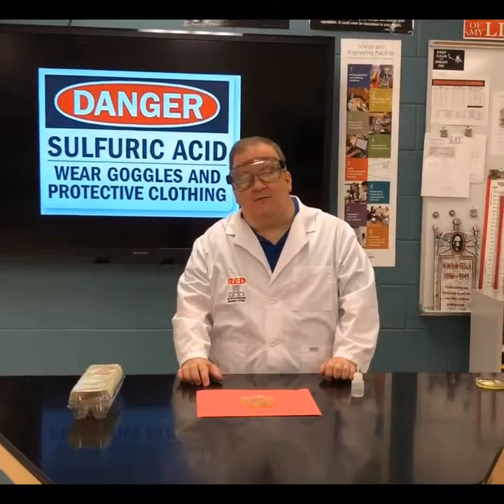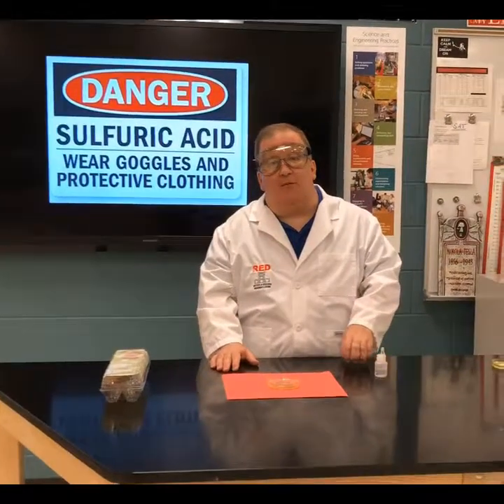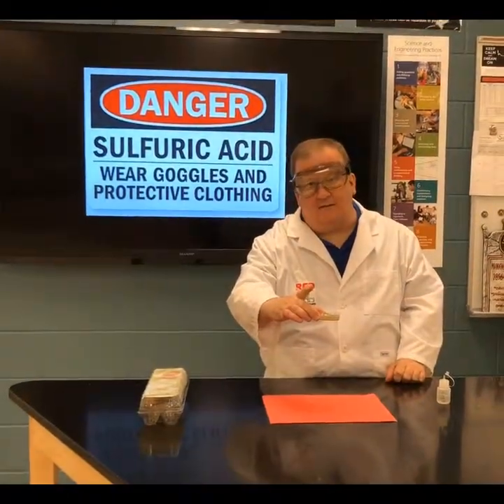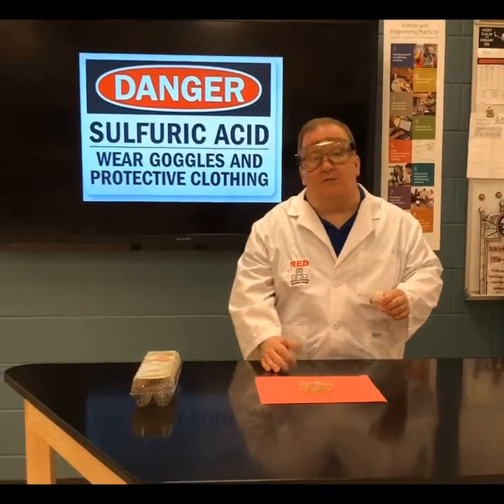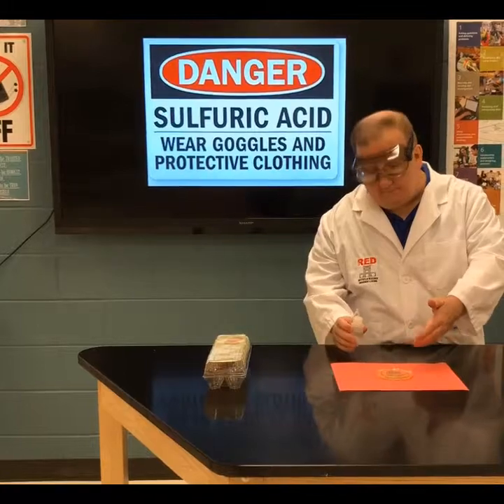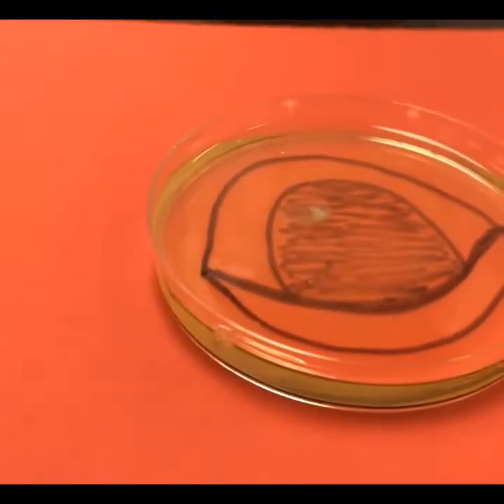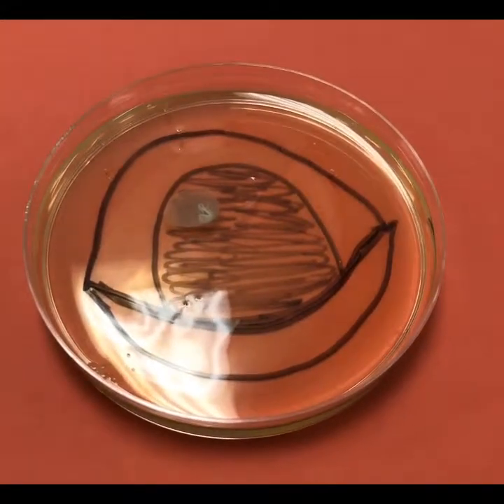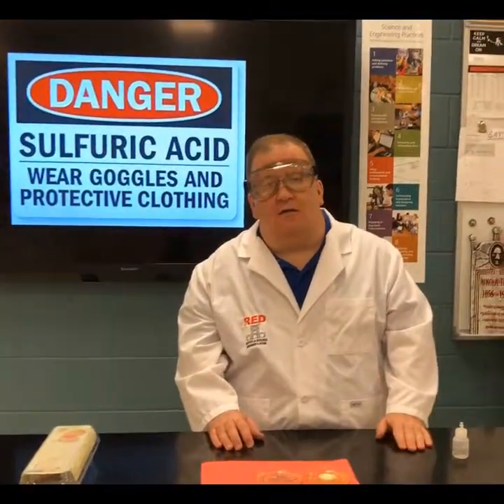Eye Safety Demo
Demonstrating the effect of sulfuric acid on an egg. The egg white represents your eye since our eyes are made up of protein. Chemicals and heat can denature proteins causing proteins to change their native conformation. Always wear goggles when dealing with chemicals, heat and/or glassware!